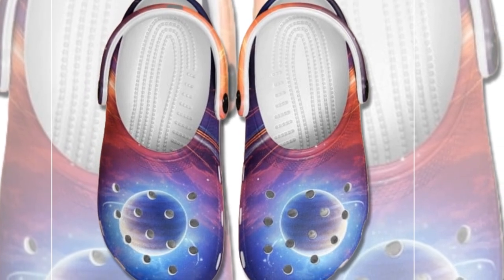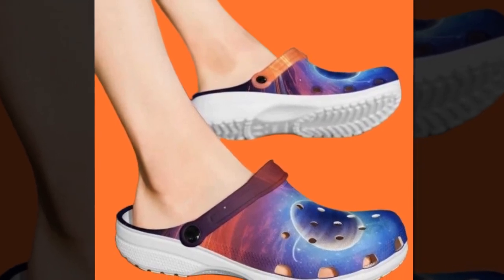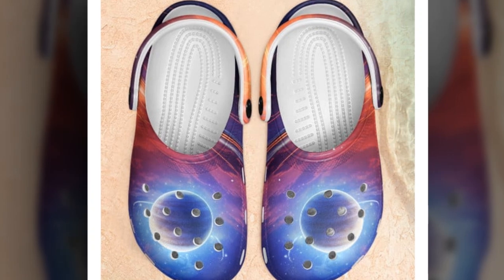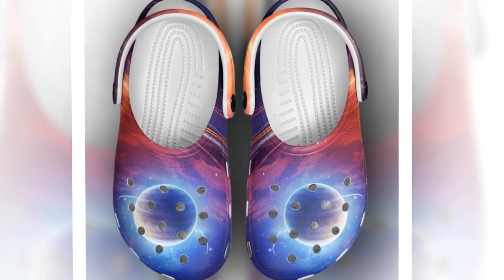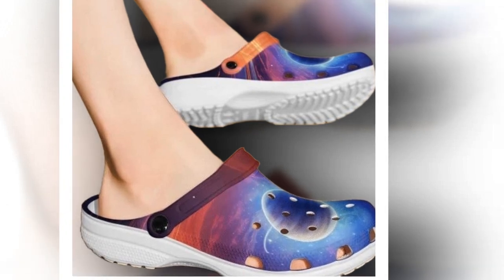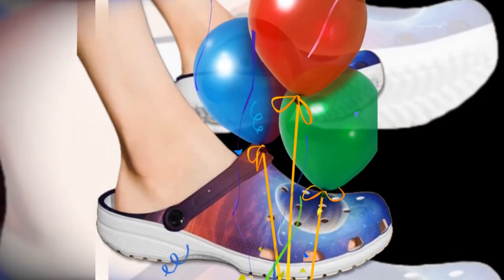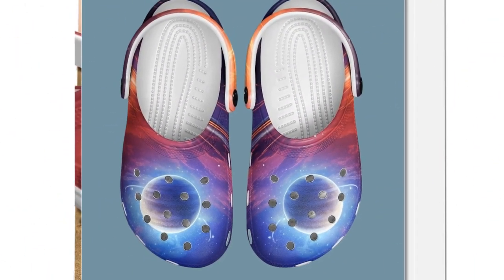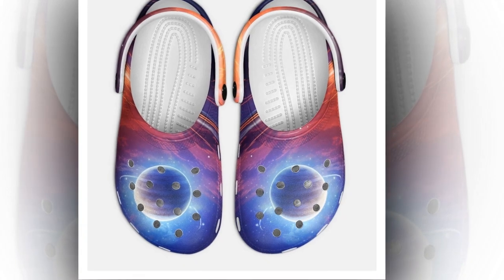Galaxy Crocs Mens: Perfect Footwear for All-Day Wear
Designed with a breathable footbed and vibrant galaxy prints, these Crocs are made for all-day use. EVA construction makes them lightweight, while ventilation holes keep your feet fresh. From morning walks to evening get-togethers, these Crocs are easy to slip on and off, adding convenience to your lifestyle. Enjoy style, comfort, and practicality all in one.

🔍 Get the Latest Deals and Details

Looking for more information or the most up-to-date prices? Be sure to check the links provided below. We’ve made it easy for you to find the perfect product that fits your needs. Let’s dive in!

🖼️ Visual Content:
Some visuals featured in this video include stock footage from trusted sources such as Amazon manufacturers, AliExpress, Zasav, other content creators, and additional reputable platforms. While we aim to provide an informative experience, these visuals are not original productions by our channel.

📋 Product Information:
All product specifications, guarantees, and claims come directly from the manufacturers or sellers. Please keep in mind that we cannot verify or guarantee the accuracy of these details.